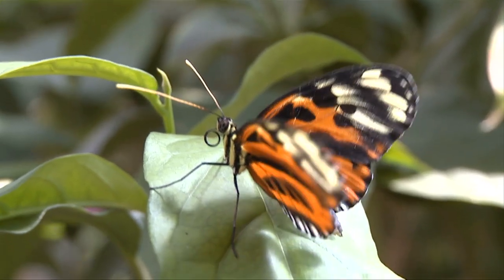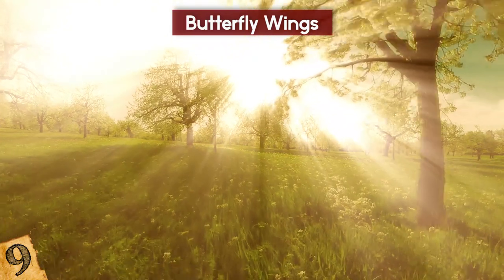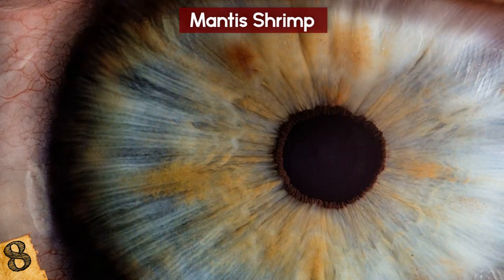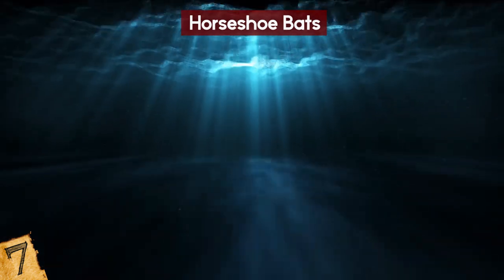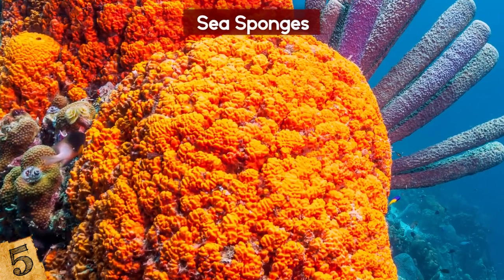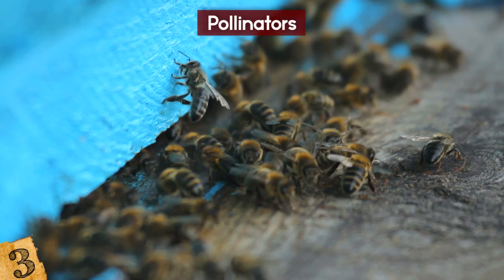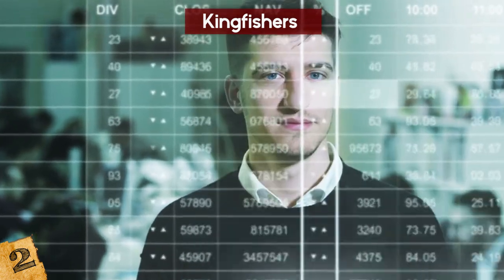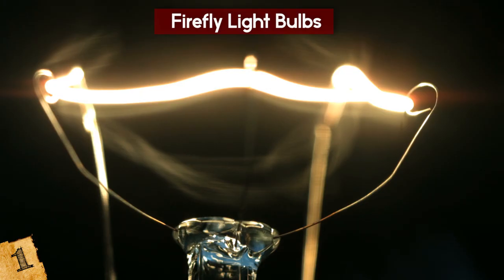10 Ways Nature BEATS Us In Technology!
This top 10 list of things in our environment we still can't replicate today shows how nature and our environment have some amazing abilities we just can't copy (yet)!

10. Clingfish
The clingfish is a type of mussel that is found along the North American Pacific Northwest coast, and it has a unique adaptation that is far superior to anything modern technology is able to achieve- its ability to hold on to things. It can suck on to awkwardly shaped surfaces, and withstand forces of more than 150 times its own weight before being able to let go just as easily! It can do this because its pelvic and pectoral fins are fused together, which create a disc on its underside similar to a suction cup.

9. Butterfly Wings
We’ve all experienced it…. We’re outdoors, with the sun shining bright, and we get out our phones to check the latest DM’s or status updates and it’s impossible to see the screen because of the light reflection. It’s just too darn bright outside!! Well, it turns out that a particular type of butterfly has already developed a solution for this- one that researchers are trying to replicate for a wide range of materials.

8. Mantis Shrimp
There are more than 400 different species of mantis shrimp living around the world in tropical waters. While they may look cute, don’t underestimate these creatures- they are one of the most predatory animals in the world. They are renowned for eating crabs, fish, and even each other, and they don’t make great pets- some have been known to break out of their aquariums.

7. Horseshoe Bats
We all know that bats use echolocation to find their way around and to hunt prey, but horseshoe bats are particularly adept at this. Their sound-based detection method is far superior to similar manmade devices, so researchers are trying to replicate their ability.

6. Whale Fins
Whales seem to majestically glide through the oceans with minimal effort, but even our best aquatic technology struggles to keep up in such an efficient way. By studying humpbacks, researchers have found that, what initially appears like an unimportant feature, is actually crucial to their ability to swim.

5. Sea Sponges
Looking at a sea sponge you might not immediately realize what they could possibly have that outdoes modern technology, but some of them are harboring a secret ability. They are able to extract silicon from the surrounding seawater, and use it to create the spiky filaments that cover their body- and it's this process that's of interest to scientists, in particular, those involved in the production methods of solar panels.

4. Bamboo Scaffolding
If you were involved in building an apartment block, what material would you want the scaffolding to be made from to feel safe? Probably you'd say steel or at least a metal of some sort, but one of nature's most prolific plants has been used for centuries in construction and, in some parts of the world, is still the main type of construction material that’s used.

3. Pollinators
Bees are one of the most important creatures on earth and, along with other pollinators, are responsible for the pollination of around 75 percent of the crops that we rely on. To do this, they are nimble, able to fly in difficult environments, and can navigate between plants like you or I would go to a store. There's a problem, though, and that is that bee populations have been declining, and this poses a real issue for companies in charge of food production.

2. Kingfishers
Have you ever been fortunate enough to see a Kingfisher bird, around a pond or lake, hunting? They are majestic creatures, that can swoop down and pull a meal from the water with seemingly very little effort. The physics behind this ability, though is very complicated. The birds, with their large heads, are able to push their beaks into water with minimal splashing- something other similarly sized birds are unable to do.

1. Firefly Light Bulbs
If you've ever seen a swarm of fireflies buzzing around, then you'll know how vivid and brilliant the light they create can be. It's formed by a chemical reaction in specialized cells called ‘photocytes’, which results in light being emitted through a specially adapted part of their exoskeleton called the cuticle.